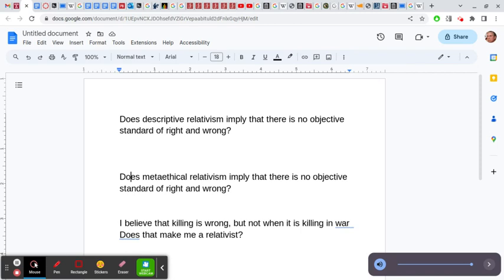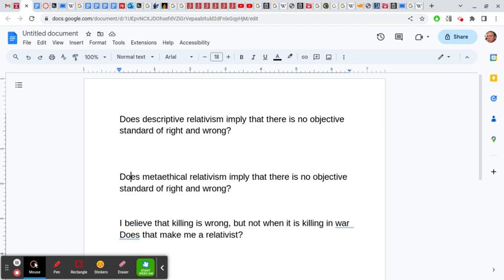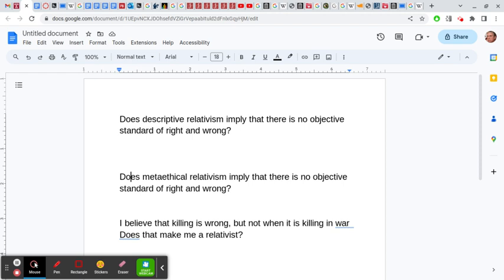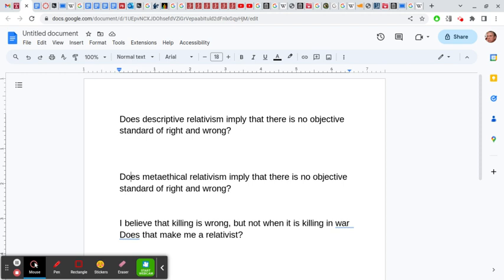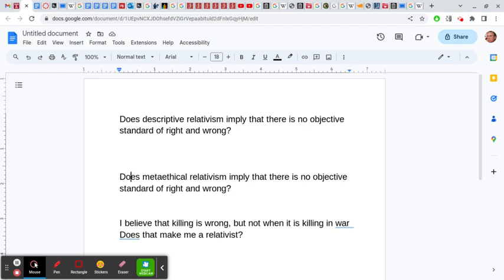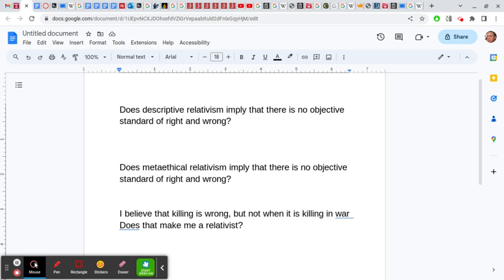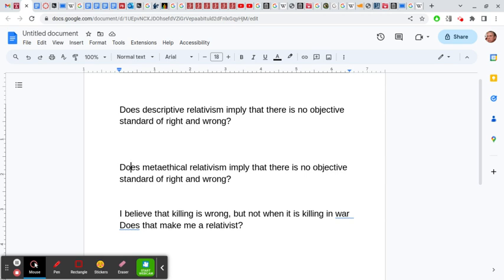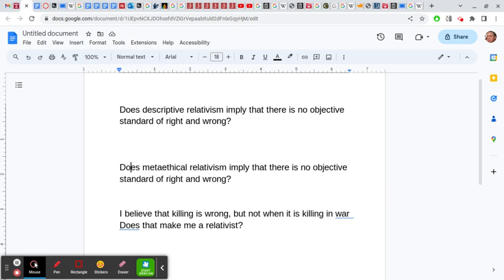PHL 154 Reading Exam 2 Review